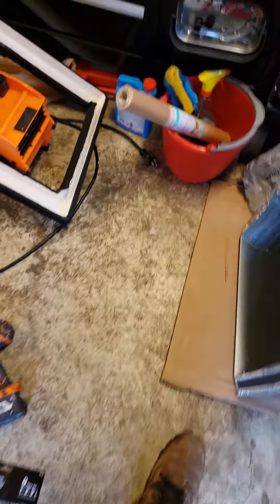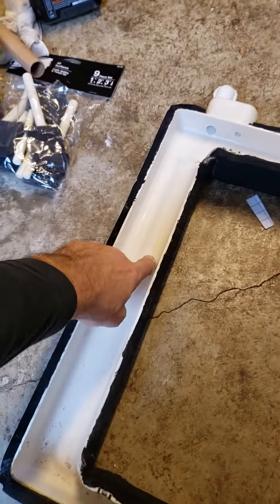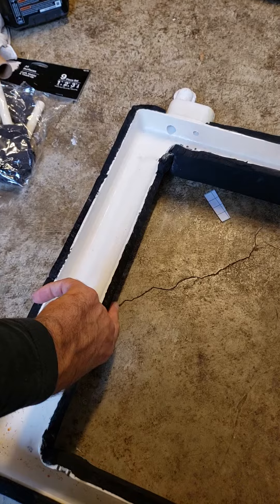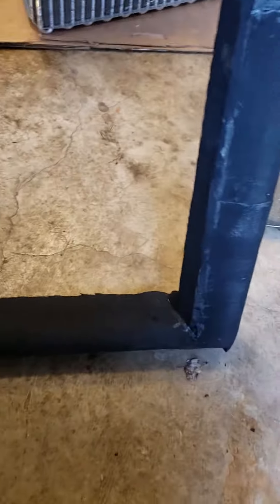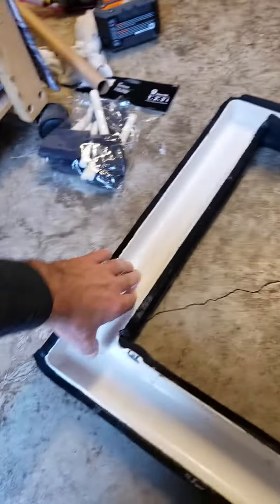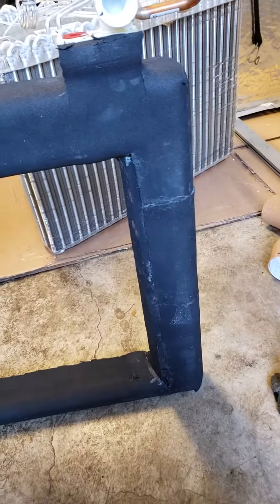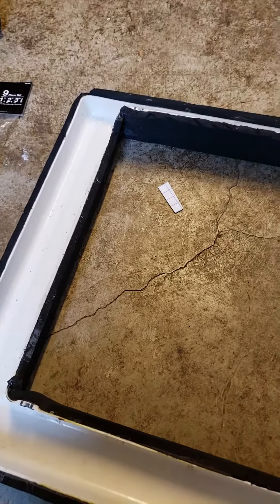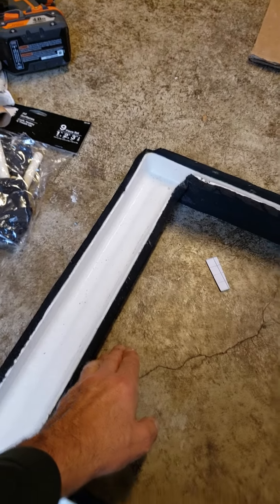HVAC properly insulated drain pan.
Condensation pan.